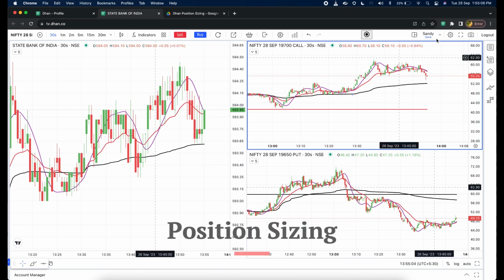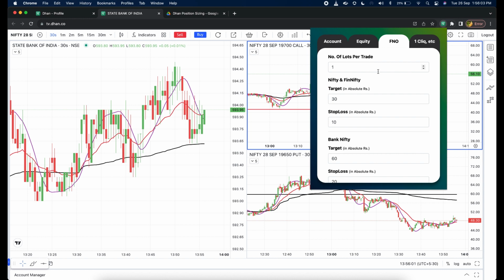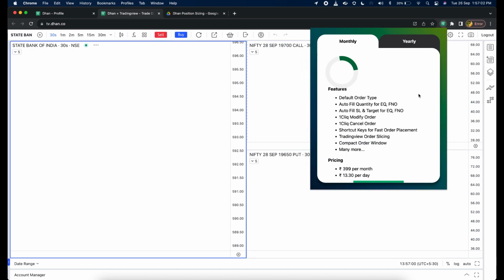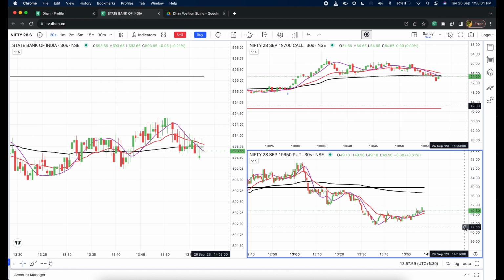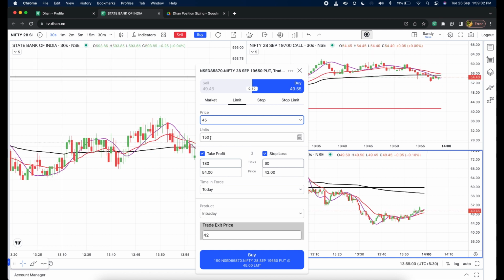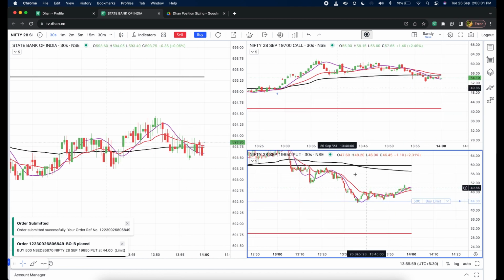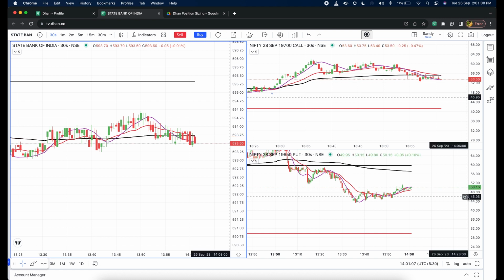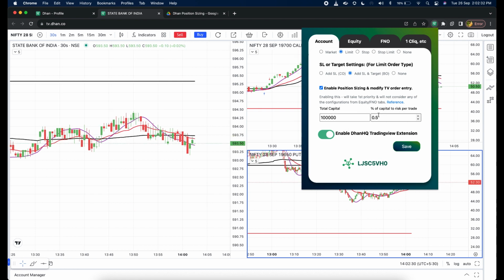12) Position Sizing & RMS: Exclusively for DhanHQ Tradingview platform via Chrome Extension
Position Sizing & RMS: Exclusively for DhanHQ Tradingview platform via Chrome Extension.

Risk-based position size approach Integrated directly into DhanHQ's Tradingview order window.